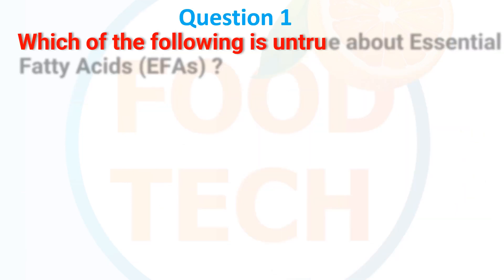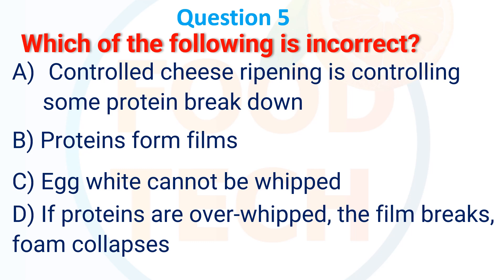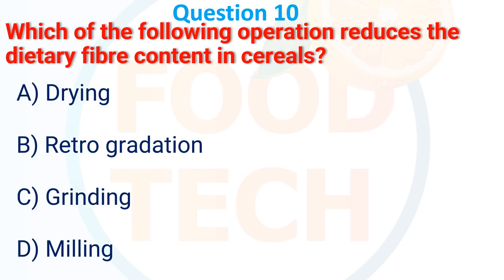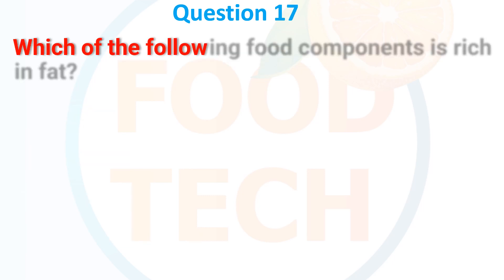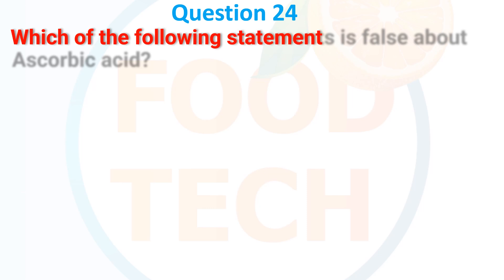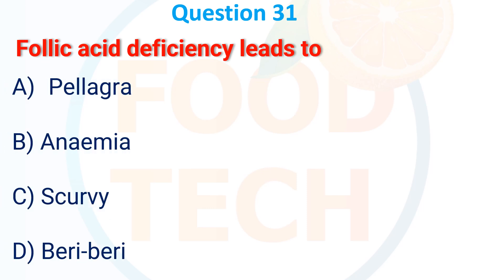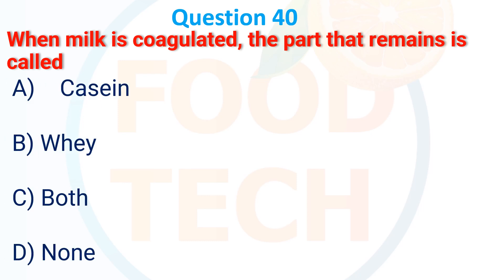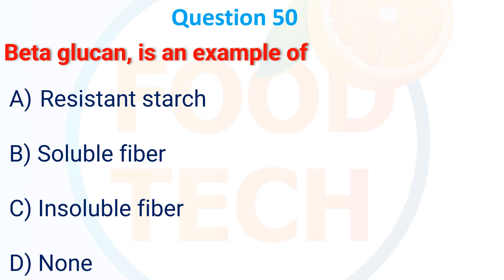FSSAI CBT 2 Preparation I Food Chemistry |Set 1 I FSSAI-CFSO & TO |State FSO MCQ| TNMRB FSO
FSSAI CBT 2 Preparation II FSSAI CBT 2 MCQ Series II CFSO & TO

This video is a Food Preservation, Processing & Packaging | Pasteurisation | Class -1 of FSSAI CFSO & TO CBT-2 EXAM